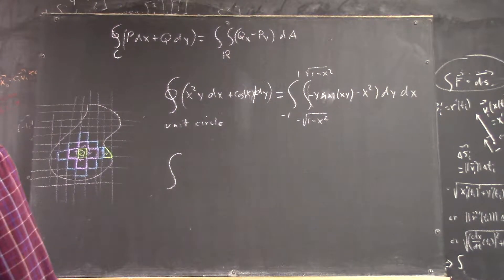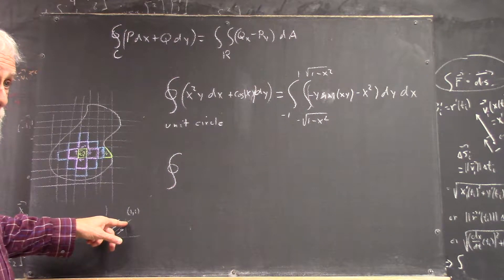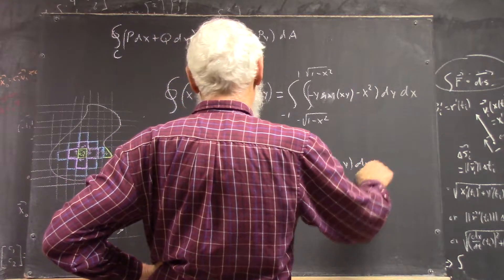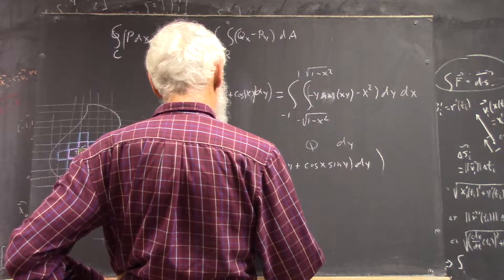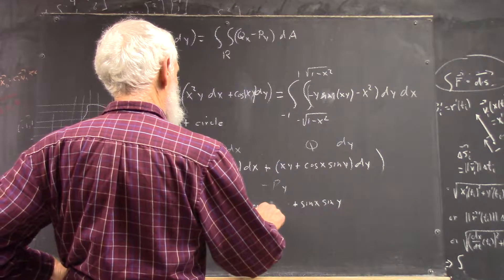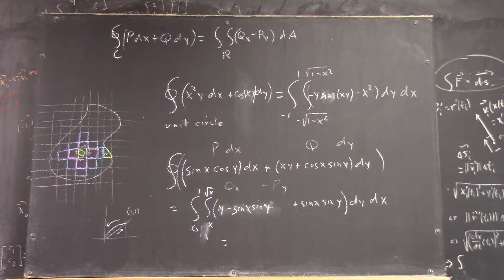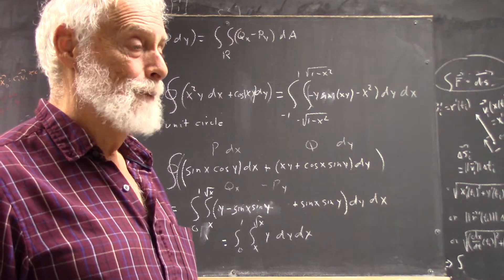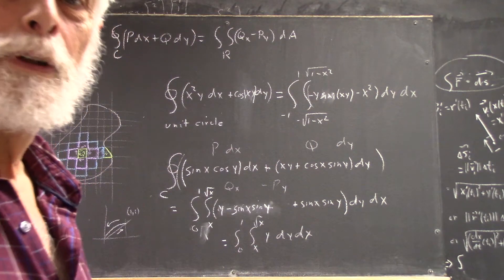dagmult 3583 simple example from text 7